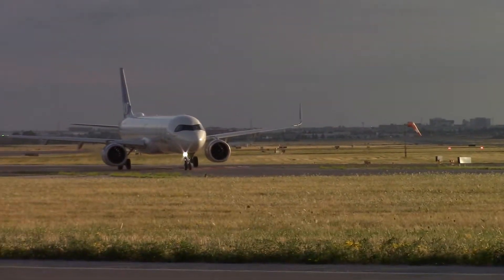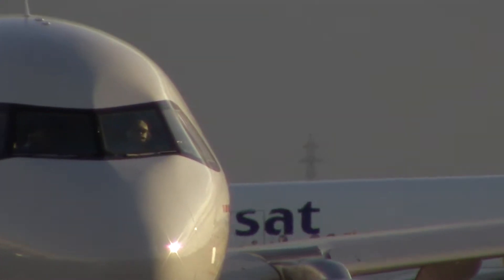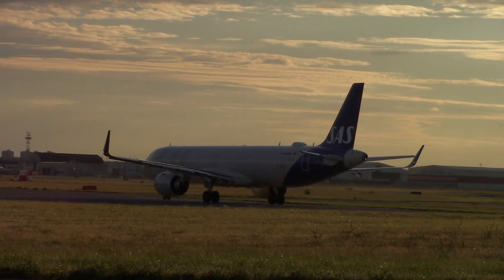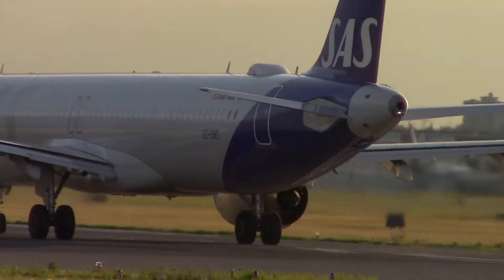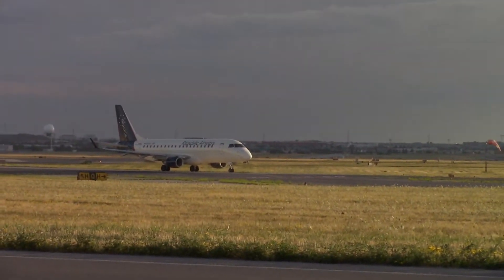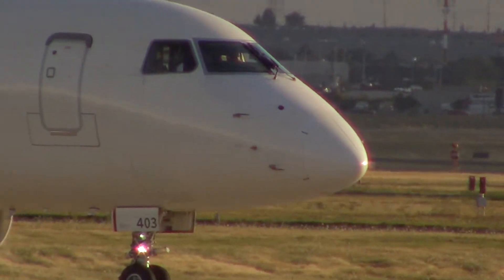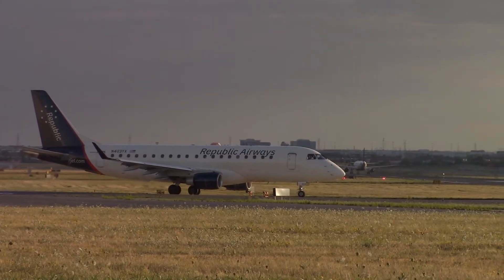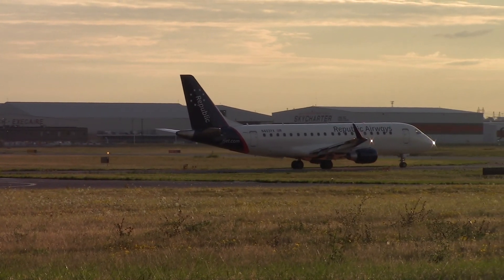SAS A-321 Take Off runway 23, with COMMS @ YYZ